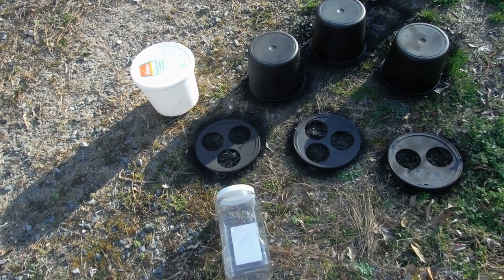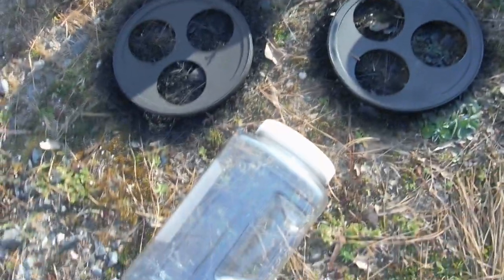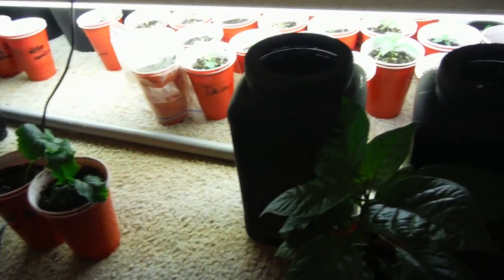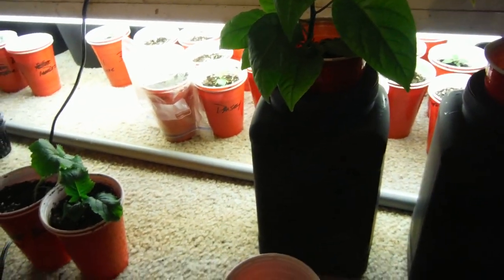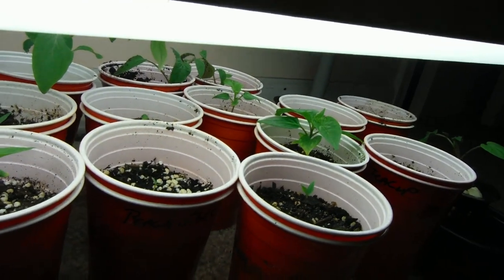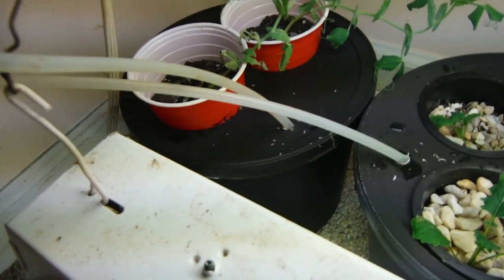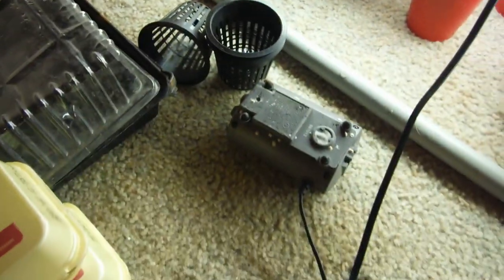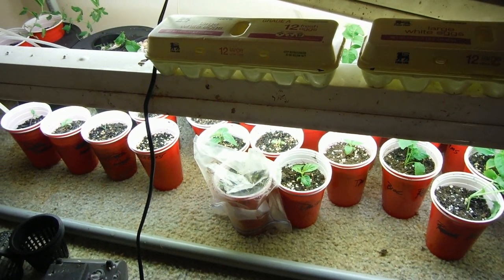DWC Vs Kratky Vs Double Cup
I made some more Hydroponic containers and figured that I would do a side by side comparison of a Deep Water Culture bed Vs a Kratky bed Vs a double cup to see which one makes the plants grow faster.